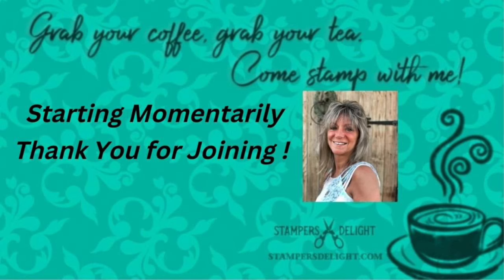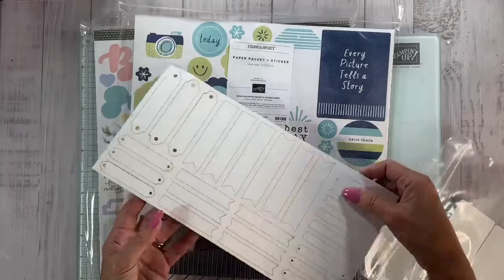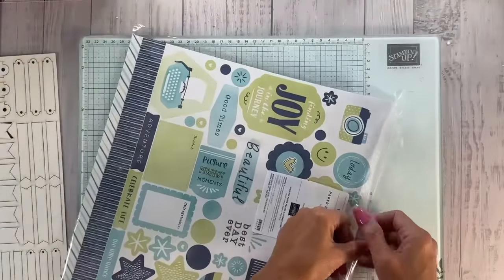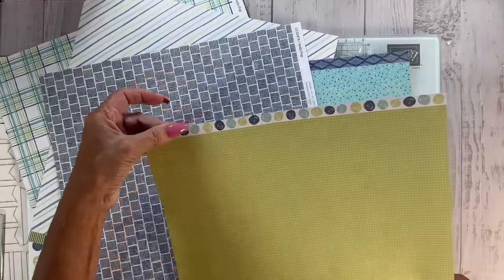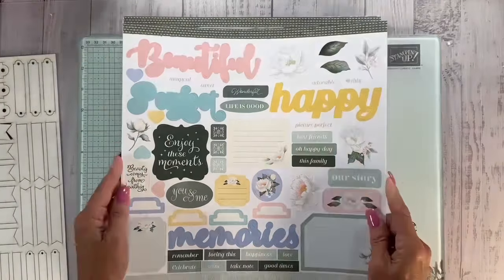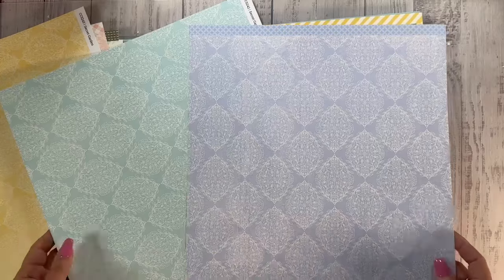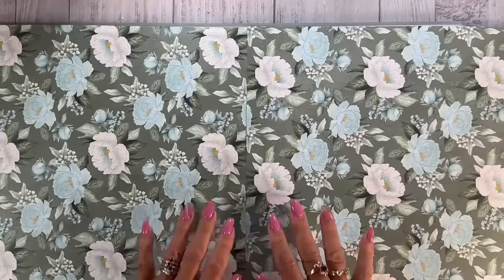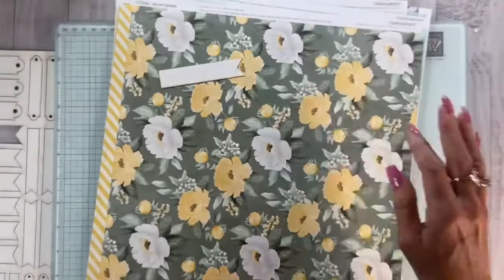CTMH/Stampin Up Scrapbooking Products now available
and
Coming Sept 4th Scrapbooking Workshop kits!
We love the combination of creativity and connection that scrapbooking brings—and we want MORE of it. That’s why we are so happy to announce our September 2024 Scrapbooking Brochure! Whether you’re a scrapbooking expert or brand new to the craft, we hope you love making, keeping, and sharing the meaningful moments in your life!

Sept Online Fun Fold Class with Regal Winter
Includes 1/2 pack Regal Winter DSP , 1/2 of  Regal Distressed DSP, Full pack of Regal Dots,  Blackberry Ribbon .  Card kits 6 FUN FOLD cards (2 each of 3 designs) 1 FREE Pillow gift Video w/ full instr. of the projects and a PDF stamp bundles not included can be added on Sign up by Seprt 3rd . Class goes out approx the 20th

Sept Online Scrapbook Class A Little Bit of Festive
Each kit will include Full kit of A Little Bit of Festive DSP, !/2 Pack of Joyful Sayings  I will add any  Ribbon, Embellishments used , the cut cardstock supplies to create two double 12 x 12 layouts, , easy to follow, emailed video tutorial. Kits ship direct to you at no additional charge!
To create the layouts you will need adhesive This will be mailed approx the 20th of the month.

Holiday Paper share 2024
Start signing up now for theHoliday Paper Share 2024
Here is  a list of the Papers you will receive (PLEASE NOTE  YOU WILL RECEIVE 6X6 NOT 12X 12 AND YOU WILL RECEIVE ¼ PACK OF EACH)
A little Bit of Festive ( die cuts may vary)
Seasons Of Elegances
Reindeer Days
Sentimental Christmas
Nest Of Winter
Snowy Scenes
Regal Distressed Patterns
Regal Winter
Splendid Autumn
Take A Bow
Bonus:  Sign Up early and Recieve ..25 sheets of 6 x6  misc retired DSP FREE!!
Total with Shipping $45
Pick up $37

Fall Retreat 2024
Included is a swag bag with the following More than Autumn Bundle,,Wild Wheat & Cherry Cobbler Ribbon,Regal Gems, Splendid Autumn & Take A Bow DSP ( all full packs)
10 Projects , Tutorial Video and PDF's
Door Prizes, Pillow Gifts and Grand prize will be given out A Glass MAt Studio to One lucky winner! (name will be pulled from both online and in person retreat) (Inperson will get a light Lunch , Online inclues shipping.
$125.00 Sign up by Sept 3rd

MY TEAM MEMBERS GET MY MONTHLY ONLINE FUN FOLD VIDEO TUTORIAL AND PDF FREE,

If you would like a downoad PDF  Sign up for my free newsletter and grab one